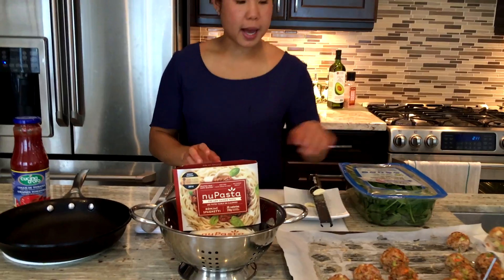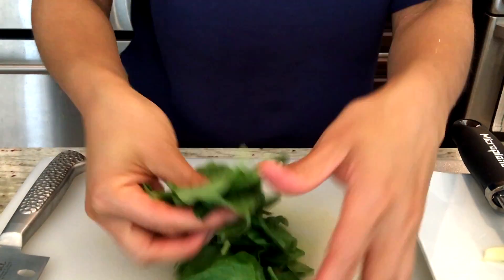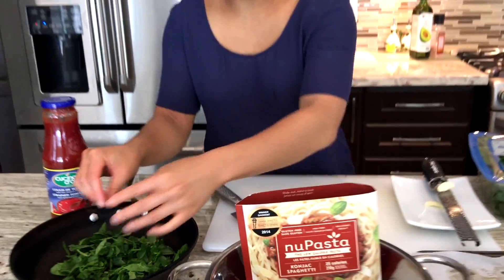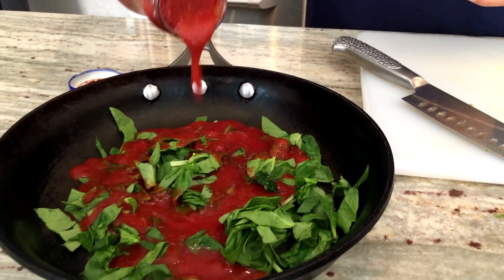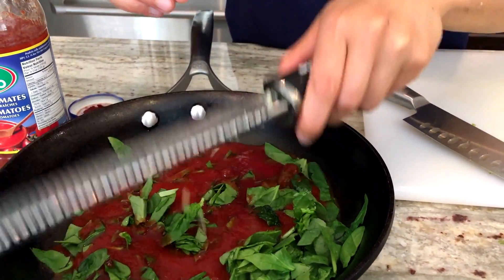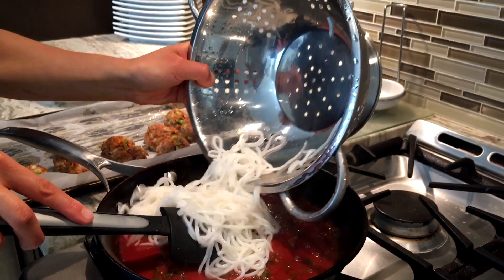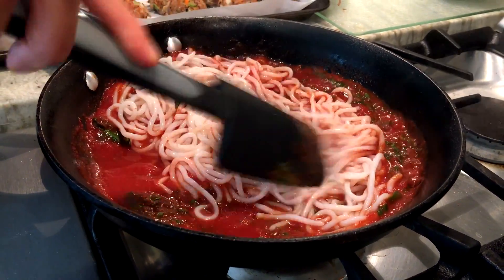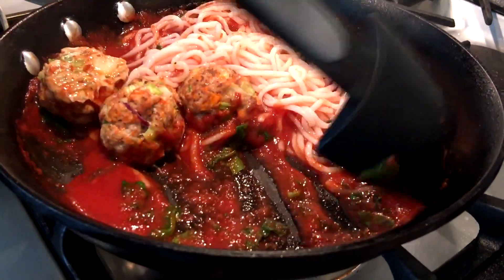Veg'd Out Meatballs 3 Ways - *PASTA*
Hands-down these meatballs are probably one of my favourite recipes to incorporate into meal preps as they taste so good on its own as a snack or in addition to a lunch or dinner.